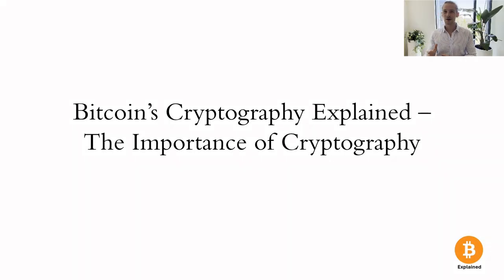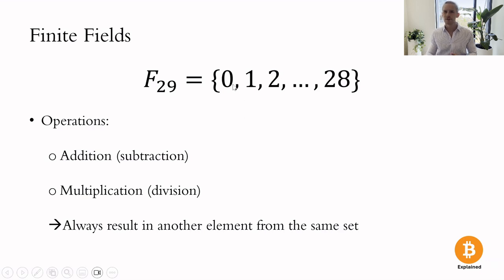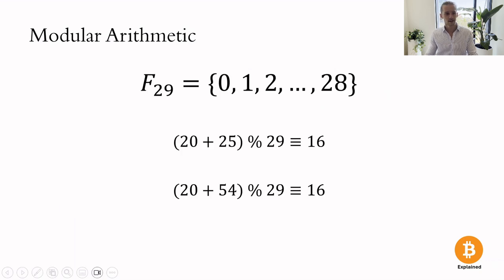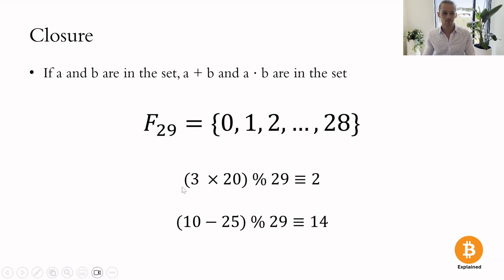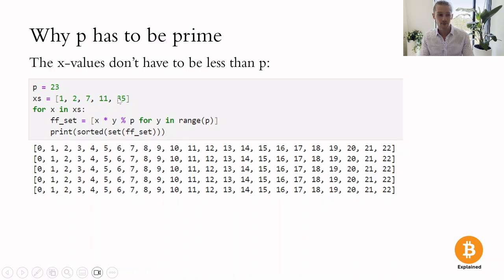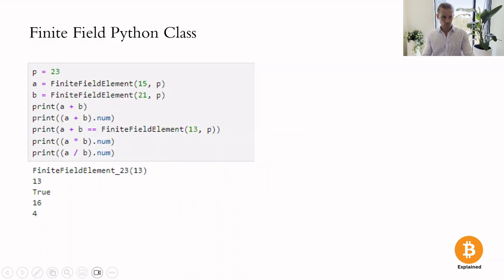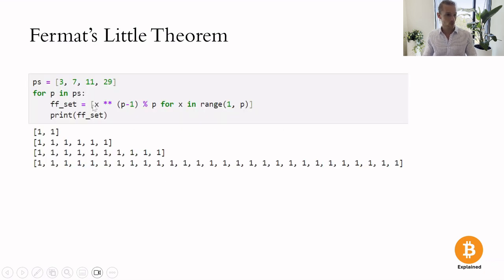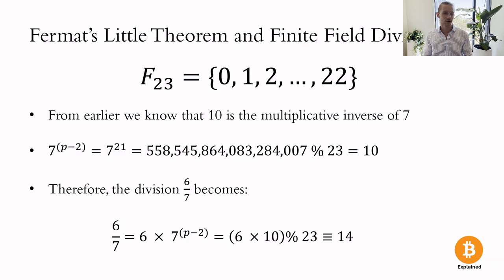Bitcoin's Cryptography Explained - Finite Fields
Finite fields are one of the key mathematical building blocks behind the cryptography that Bitcoin uses. They form the basis for mathematical operations of the elliptic curve used in Bitcoin.

This video breaks all of this down in a simple way.

▬▬▬ Code ▬▬▬▬▬▬▬▬▬▬▬▬▬▬▬▬
If you want to have a look at the Python code for all of the components of the cryptography, check out the GitHub repo here:

Have fun playing around with the code! 💻

0:00 Introduction
0:57 Importance of Cryptography
3:41 What are Finite Fields
7:00 Modular Arithmetic
14:36 Properties of Finite Field Elements
22:53 Why p has to be prime
28:01 Finite Field Division